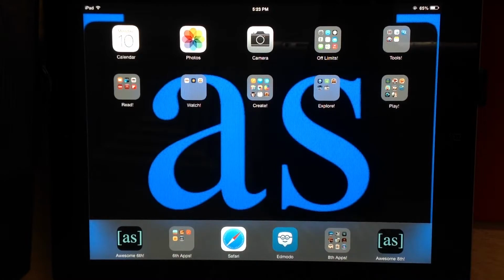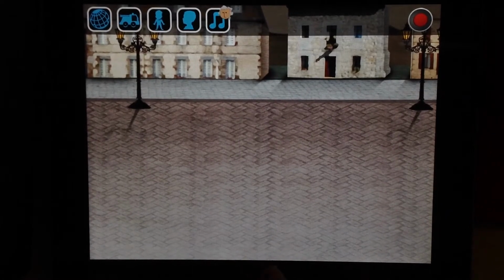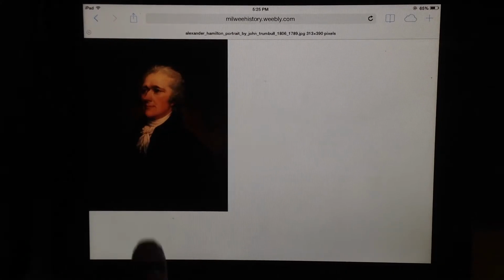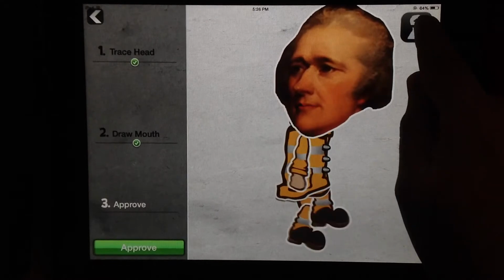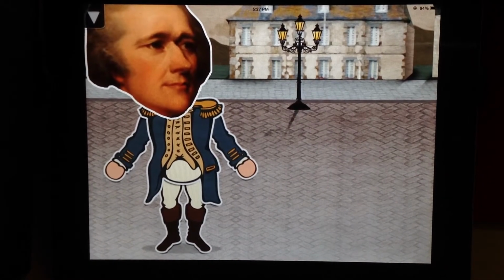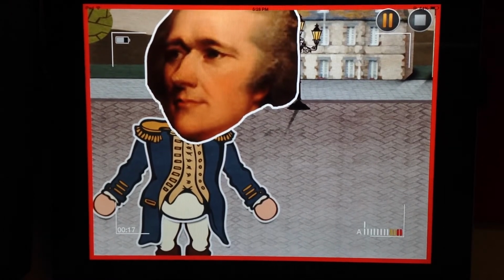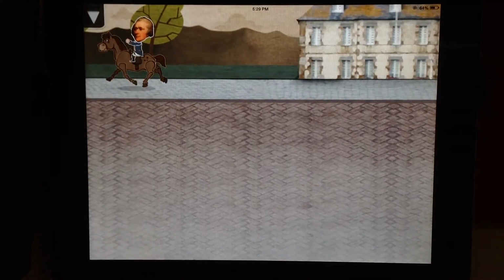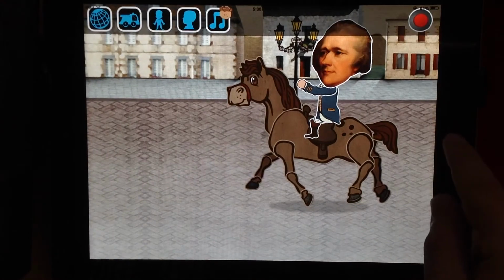Hamilton and Jefferson Puppet Show Screencast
A screencast on how to complete Unit 3, Module 3: Hamilton and Jefferson Puppet Show Module.